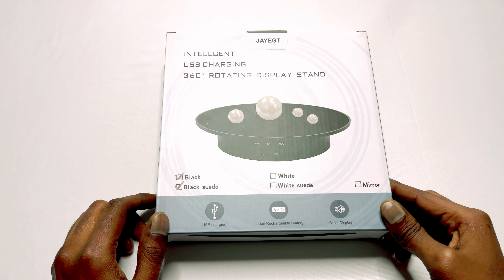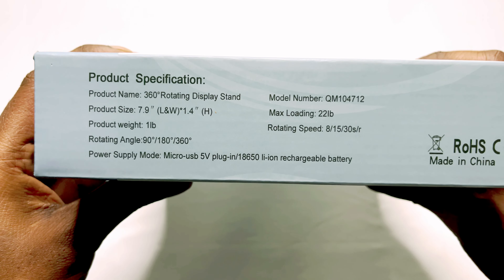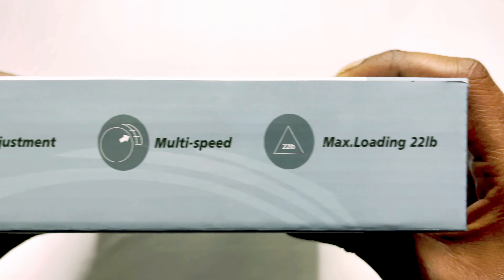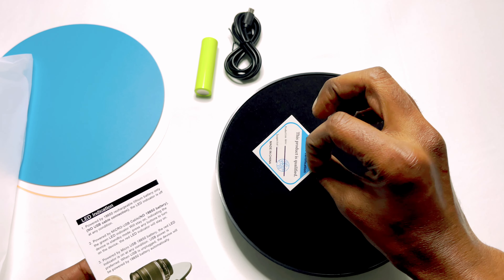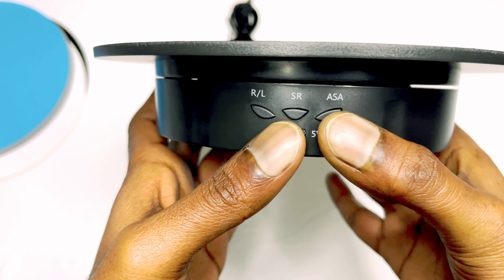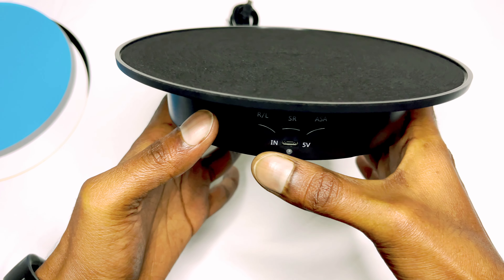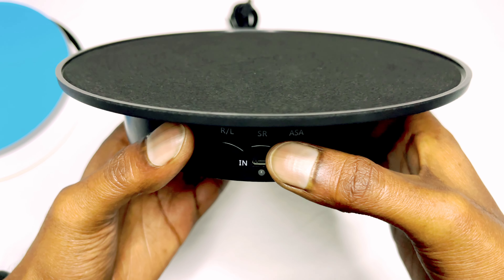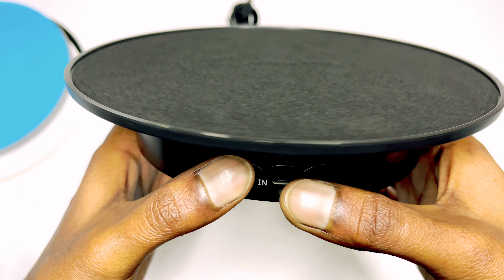JAYEGT Motorized Rotating Display Stand unboxing and Review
JAYEGT Motorized Rotating Display Stand

JAYEGT Motorized Rotating Display